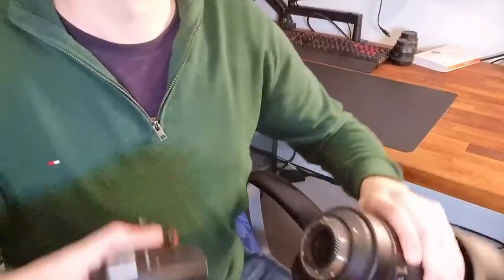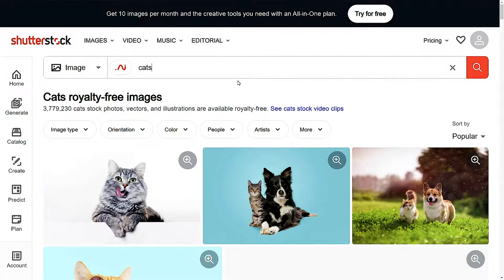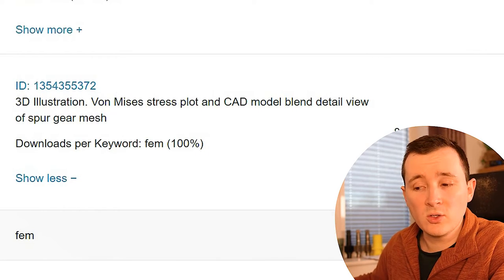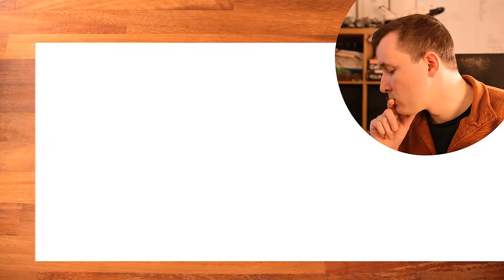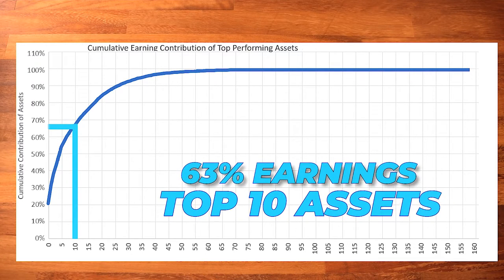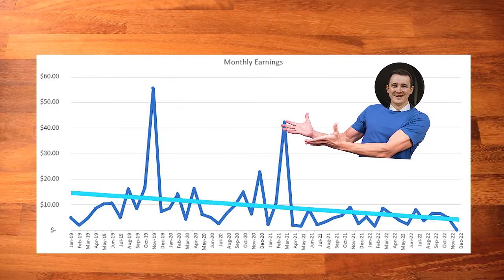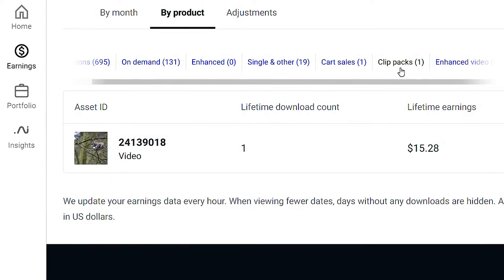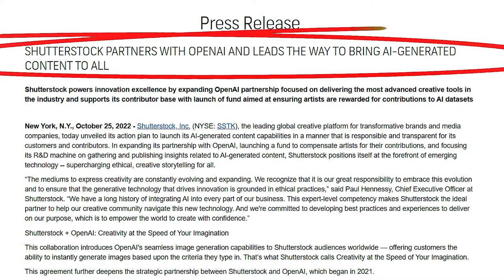My Earnings from Shutterstock (2023)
In this video I share my lifetime passive income earnings from the Shutterstock stock platform. You can earn plenty more than me with just a small amount of effort!

💻 ONLINE COURSES 💻

👉🏽 PTC Onshape (CAD) the Complete Guide - 3D Part Modelling
👉🏽 PTC Onshape (CAD) the Complete Guide - 2D Technical Drawings

🚨 UDEMY 🚨
👉🏽 PTC Onshape (CAD) the Complete Guide